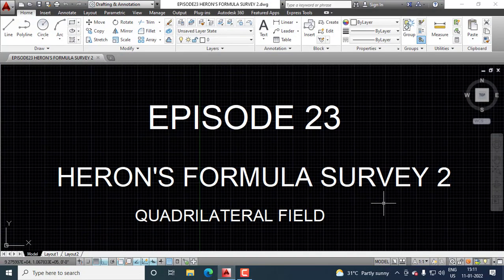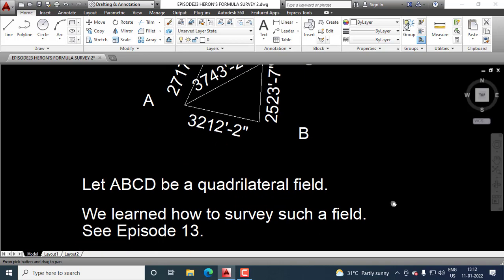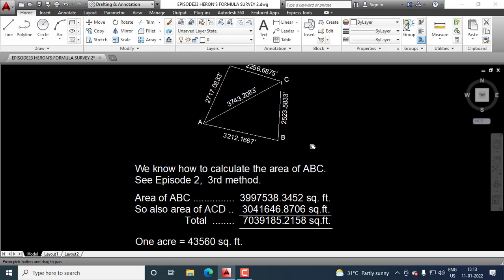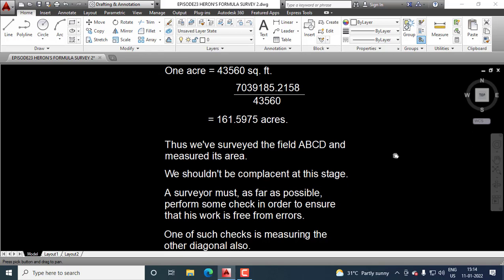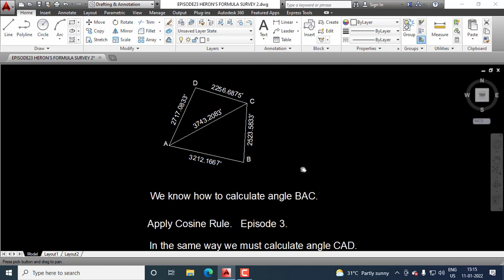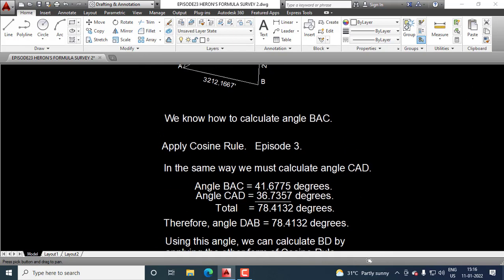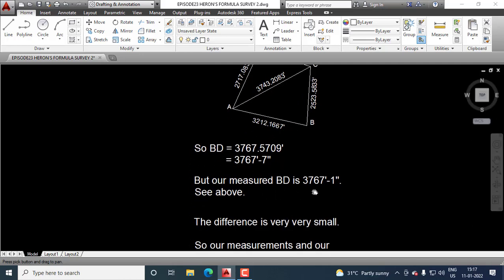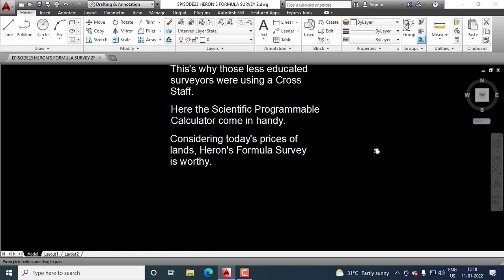||QUADRILATERAL HERON'S FORMULA||FIELD SURVEY||EPISODE 23||